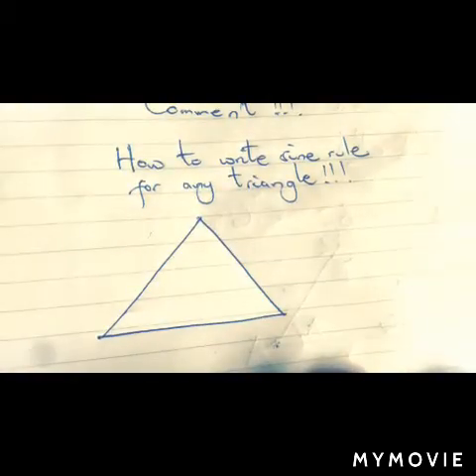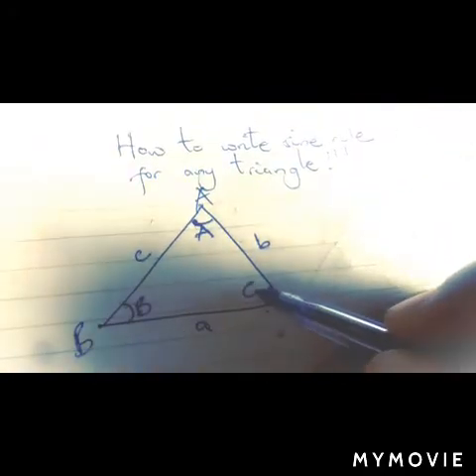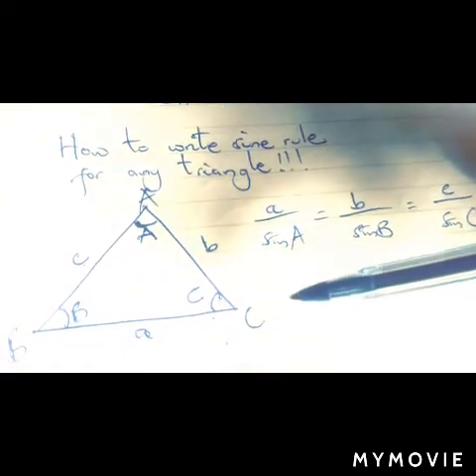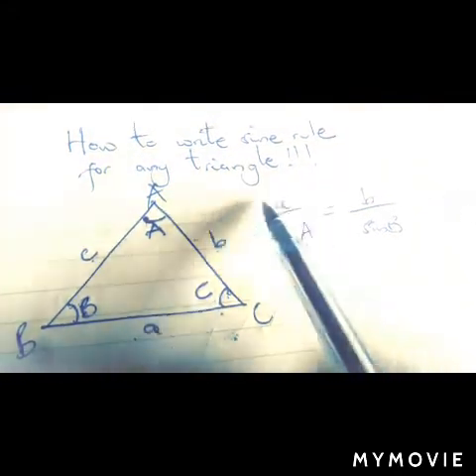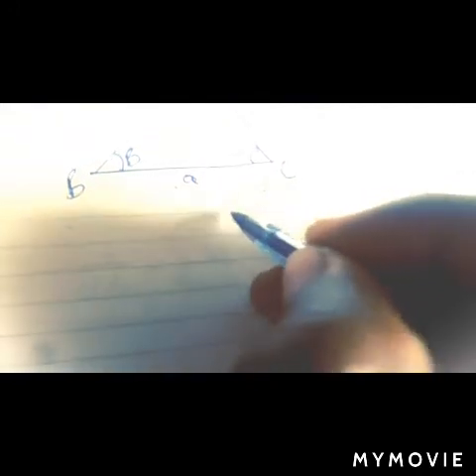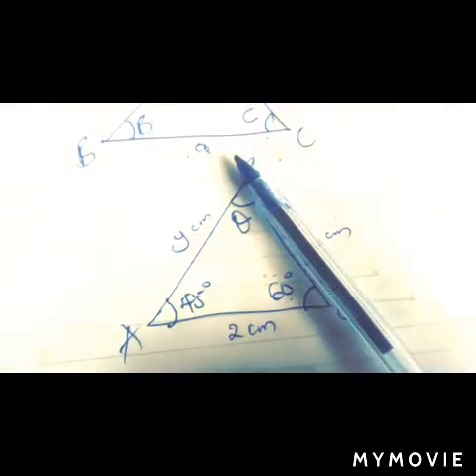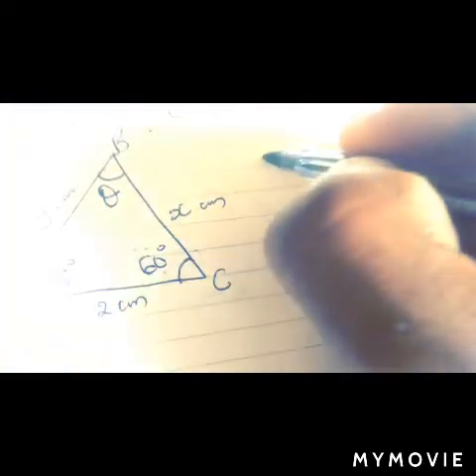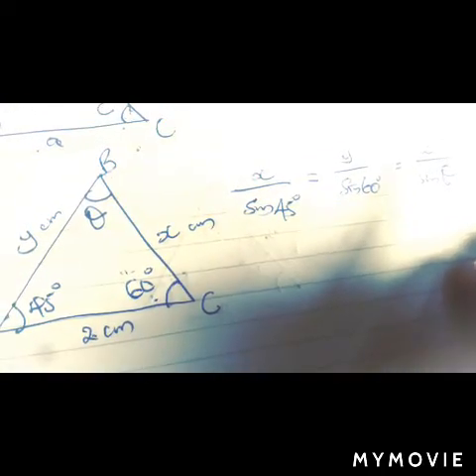Write/Quote SINE rule for any triangle... Easy to recall.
Use this video to let you quote the Sine rule correctly for any triangle